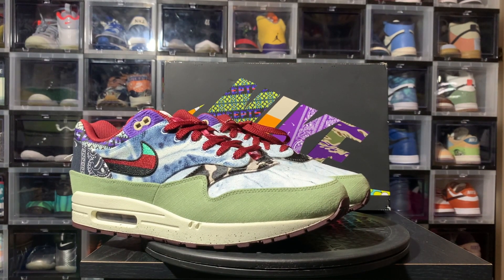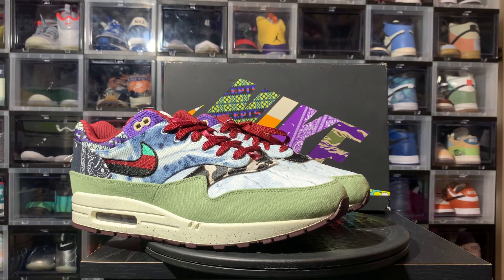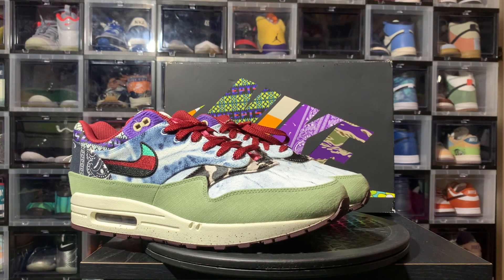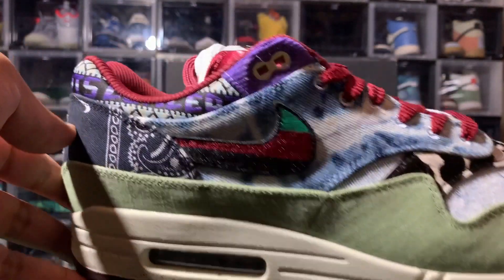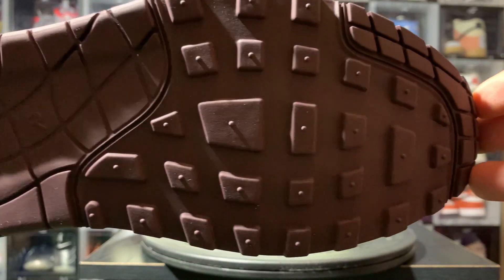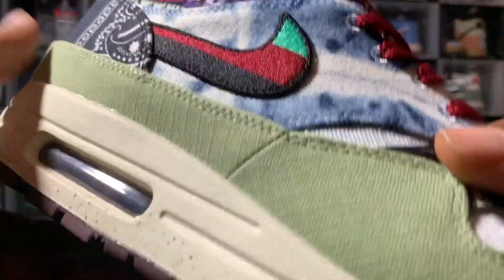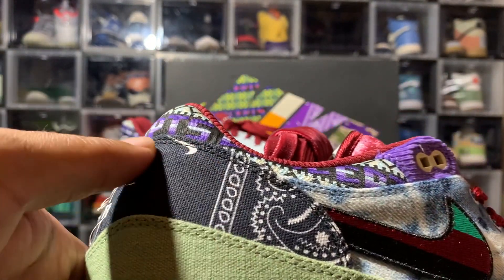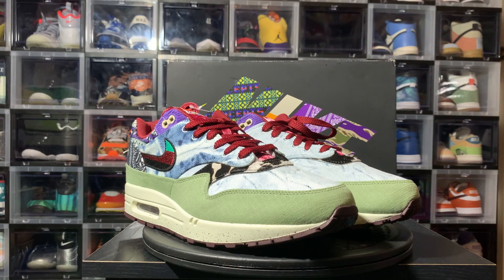Concepts X Nike Air Max 1 Mellow Review. Mellow Air Max 1 Review.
This video is about mell